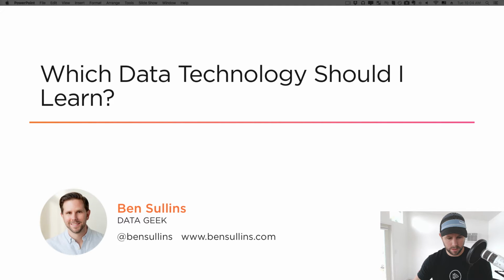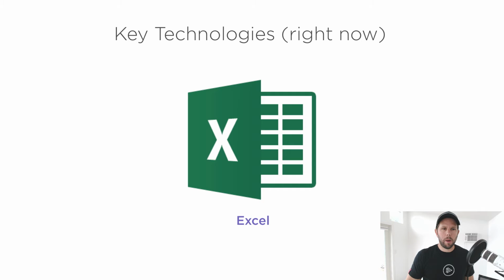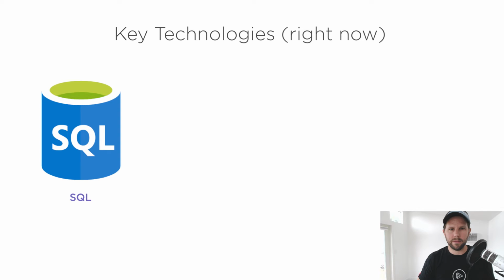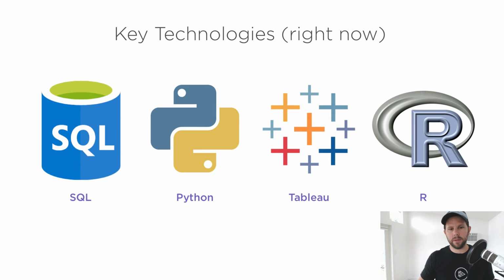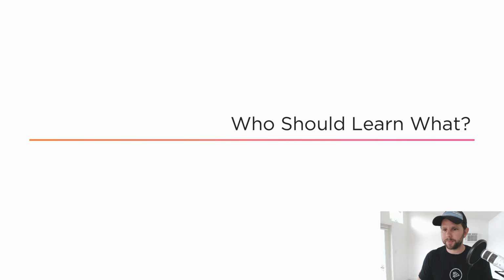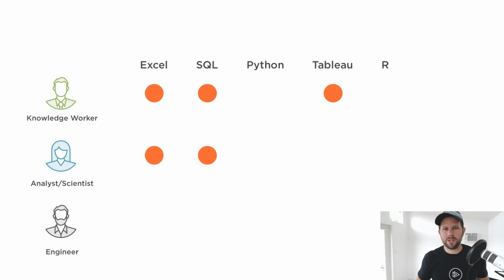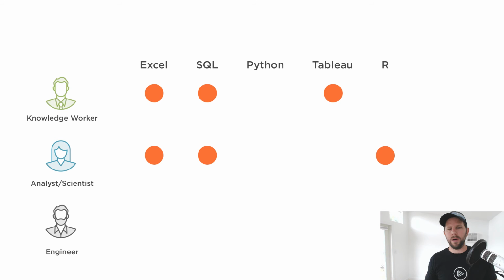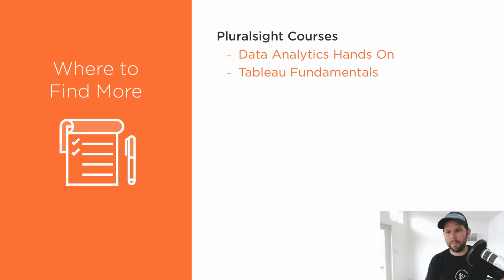The Most Important Data Science Technologies to Learn for 2017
// Looking to Buy a Tesla? Get $1,000 Off + Free Supercharging

This week's Help Me Data Geek live session will focus on recent questions around which data technologies to learn right now and how to progress in a data analytics career. See you soon!